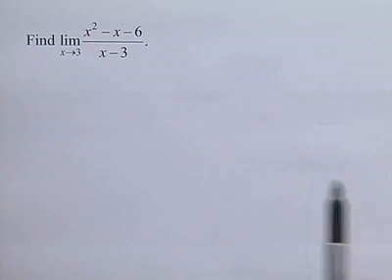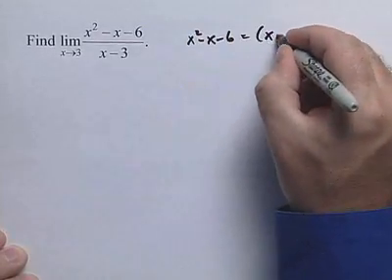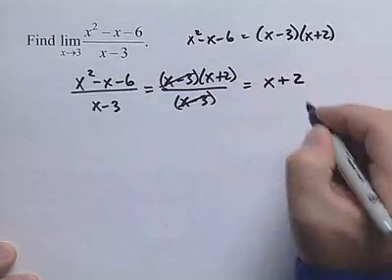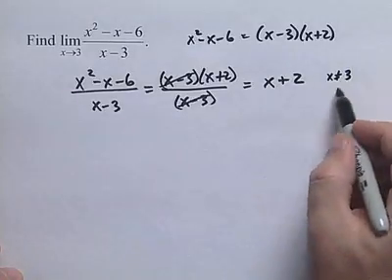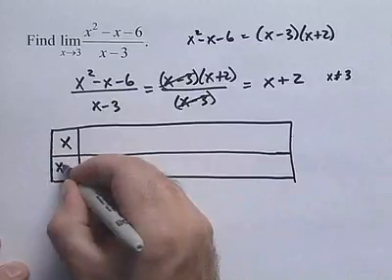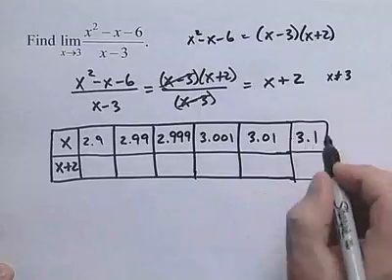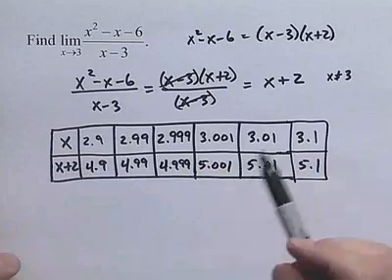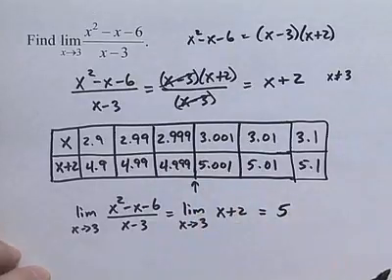limits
it explains how to find the derivatives of equations using limits